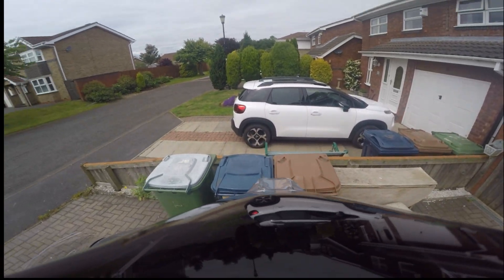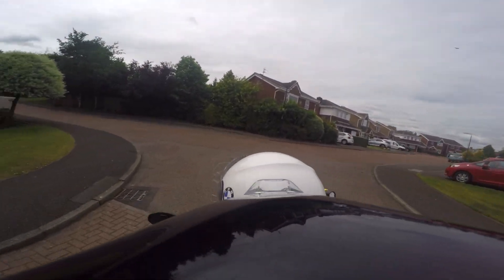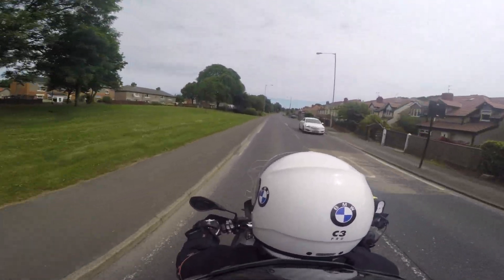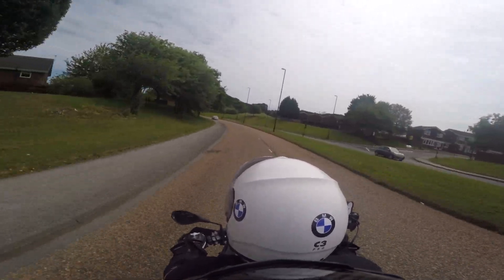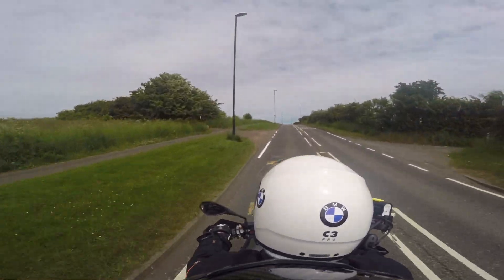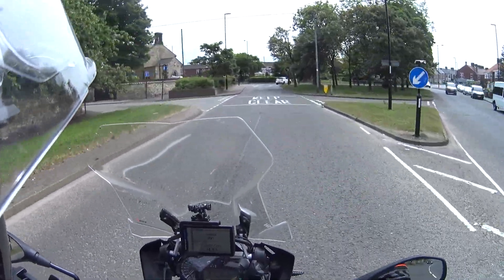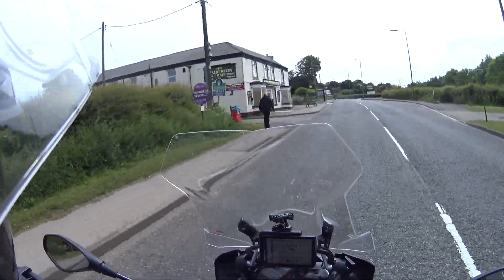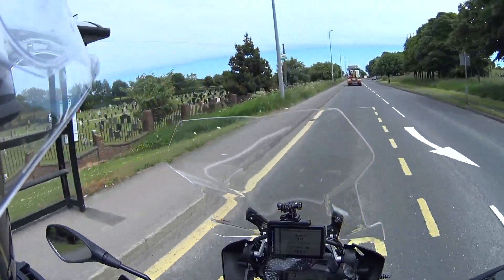Mrs FLoaB joins the party...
The one where FLoab and Mrs FLoaB go for a run, play on the transporter bridge and have a bit of a chat.